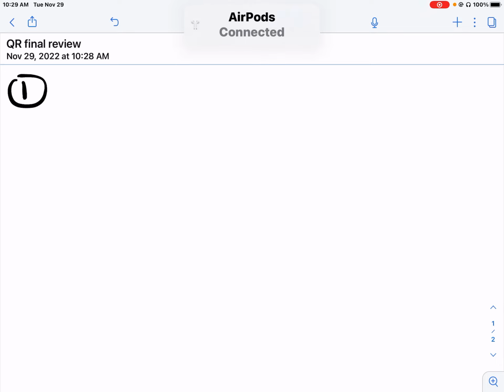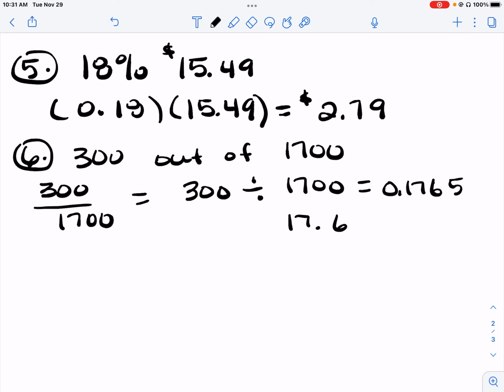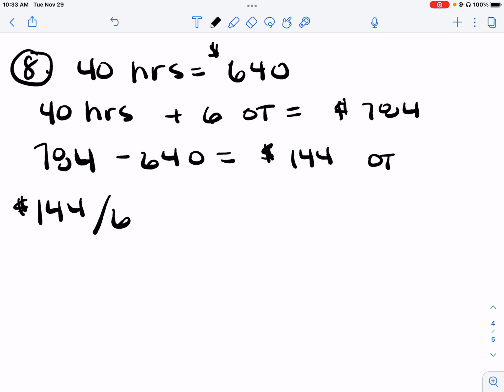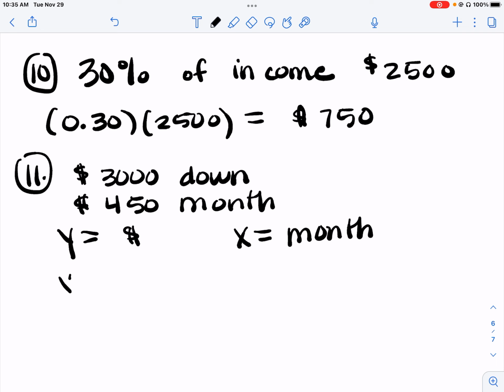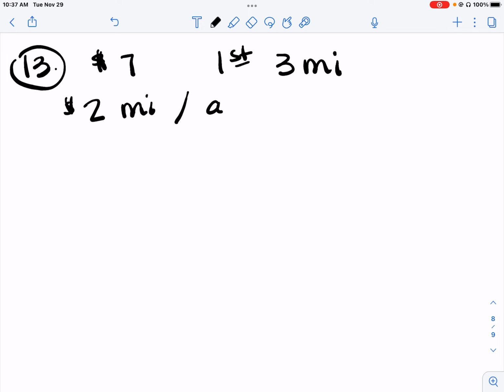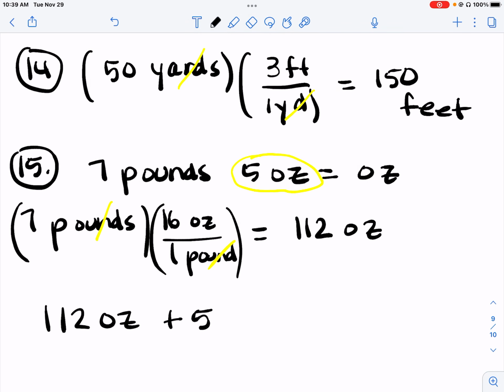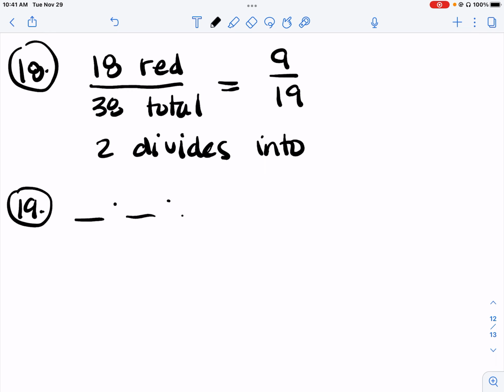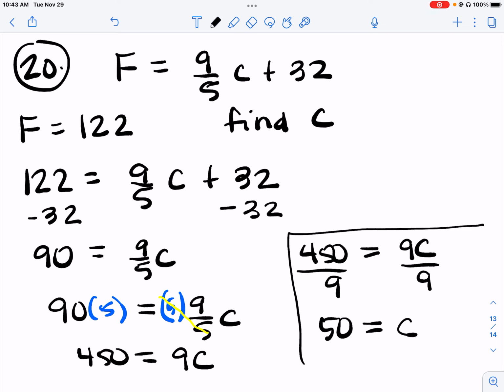QR final exam review